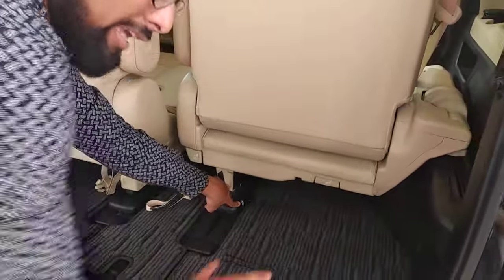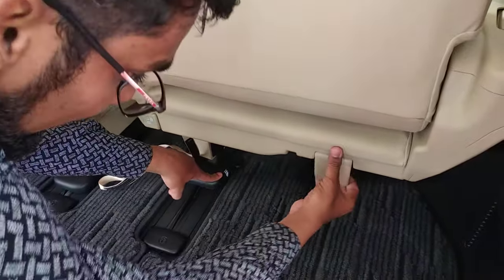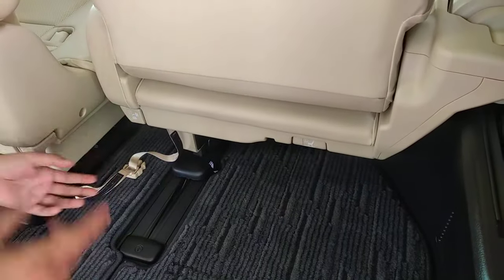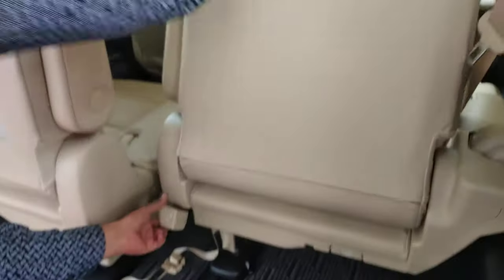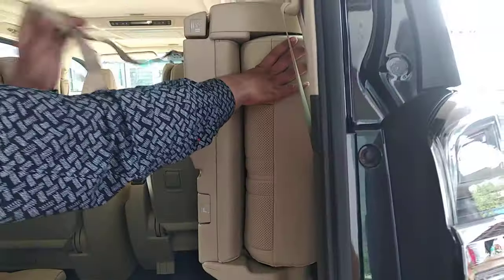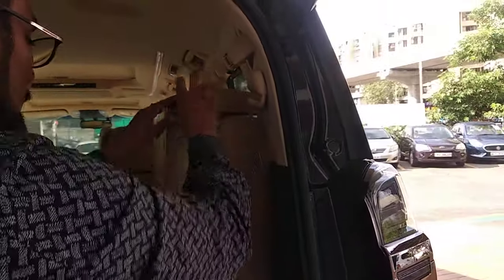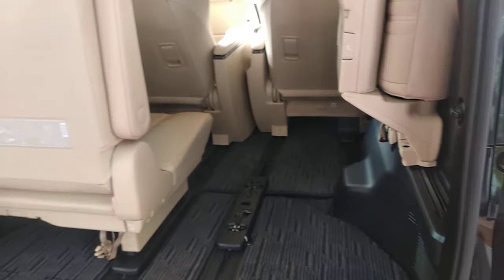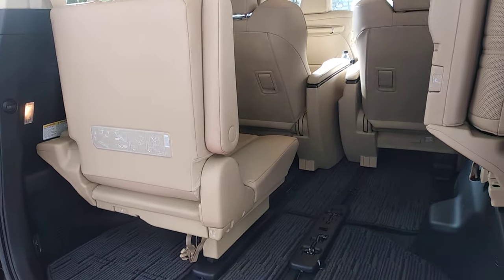New Toyota Vellfire 3rd Row seat folding operation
Hey Everyone!
In this video you can see the 3rd row seat folding operation of new Toyota Vellfire.